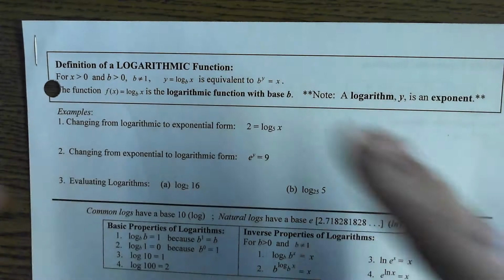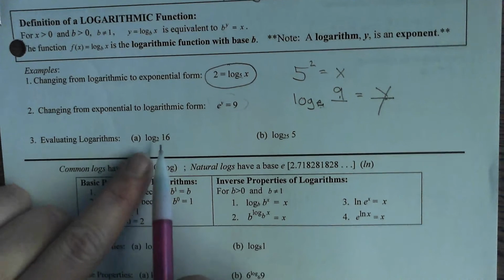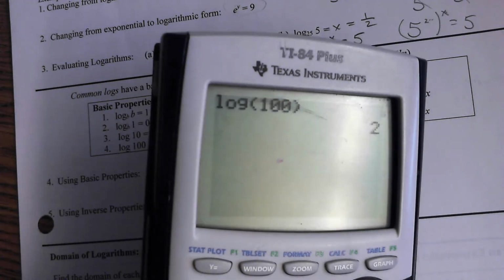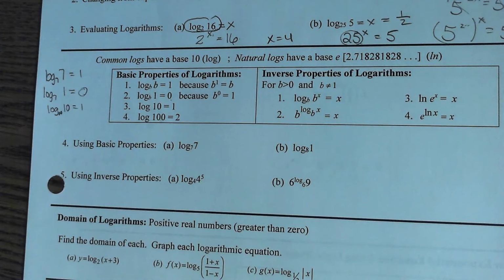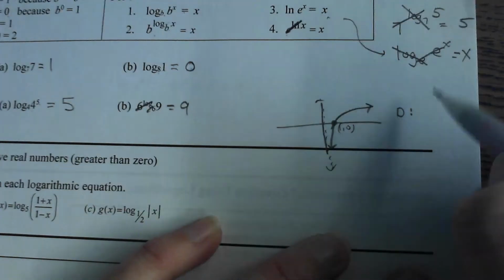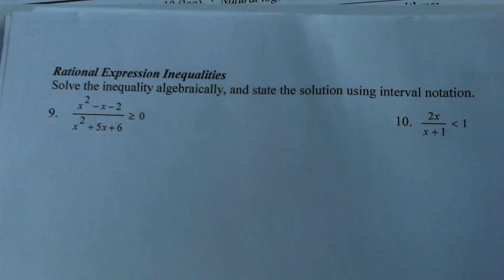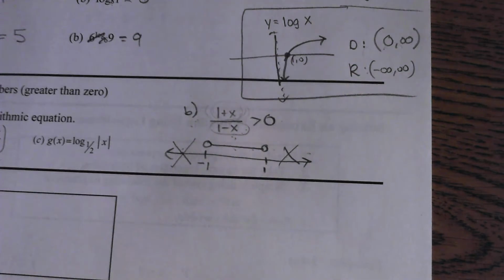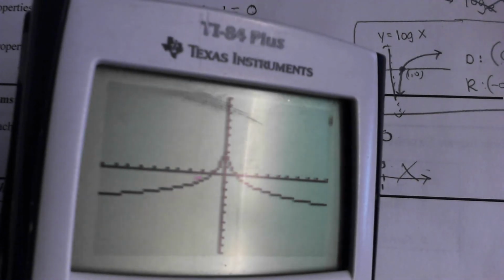12/5 Sr PreCalc - Log Introduction